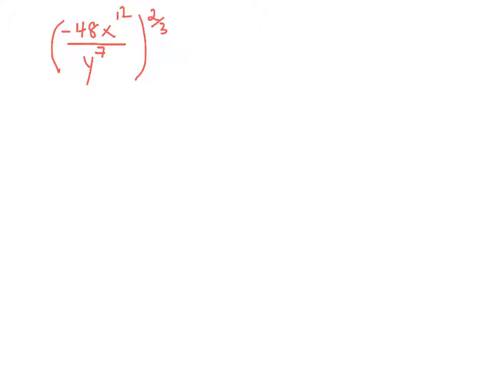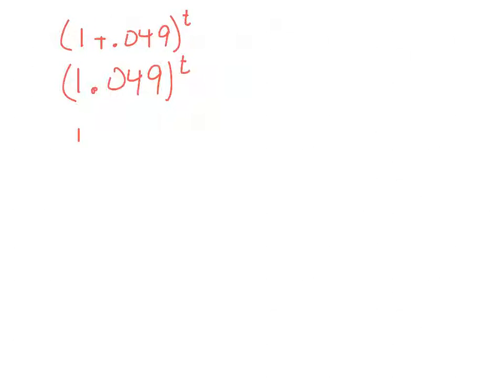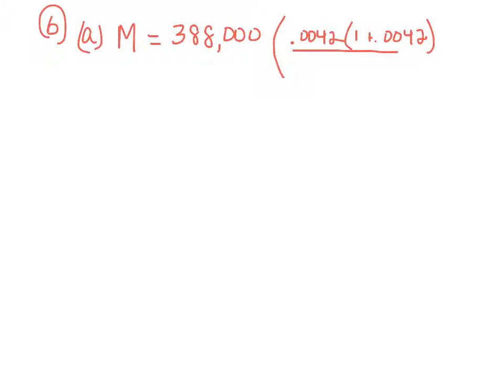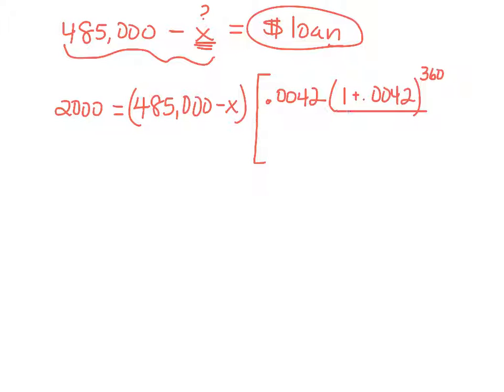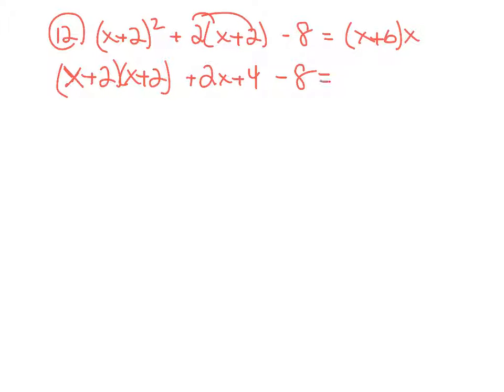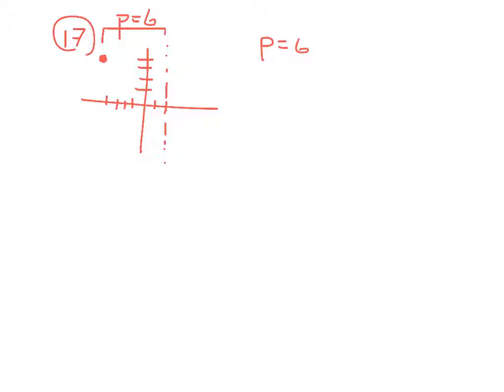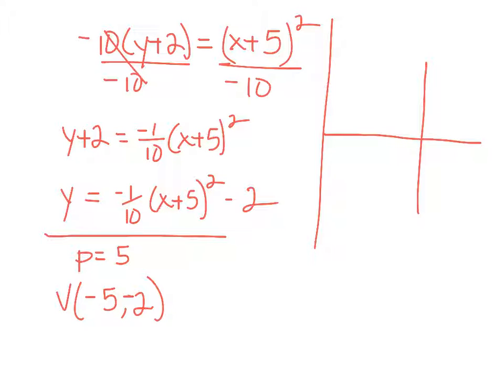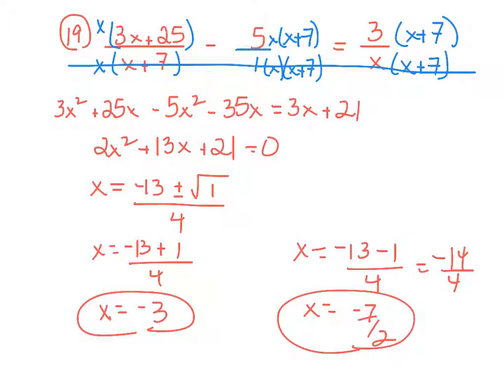Syd-unit 7 review questions